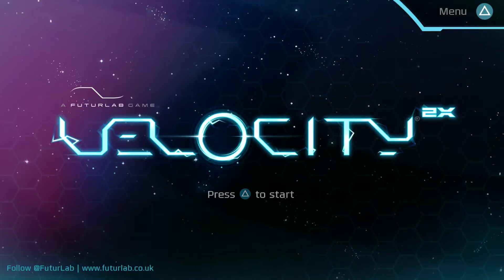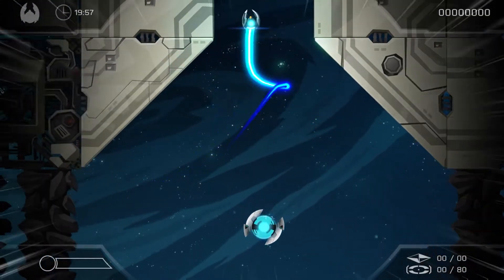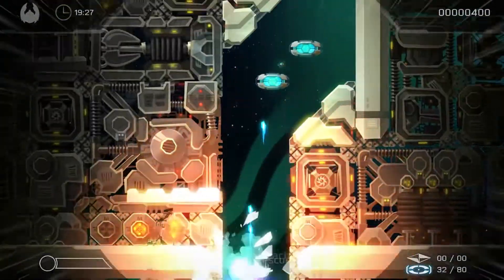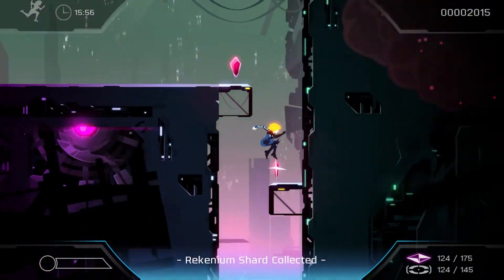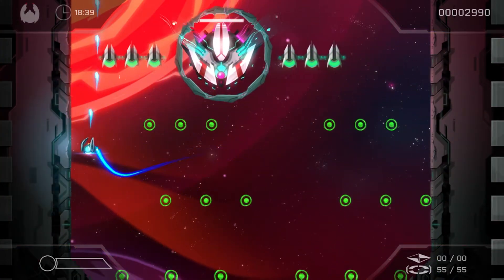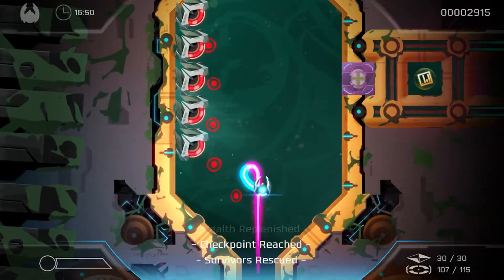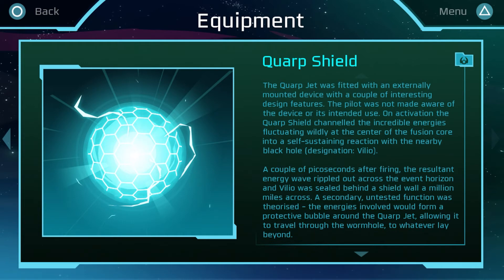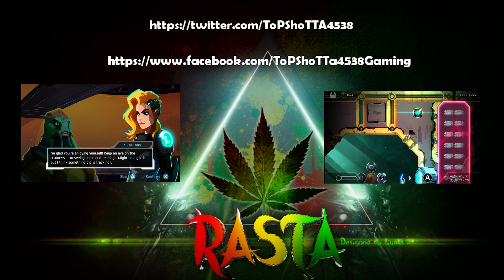Ps4 | Velocity 2x Review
This is a review of an Indie game that is currently on the PS plus store. This game is free to download for PS members and it is truly an amazing game.

Velocity's gameplay involves navigating the Quarp Jet – a teleporting spacecraft – through space, whilst avoiding and defeating enemies using bombs that can be flung in cardinal directions. The main goal of the game is to rescue stranded ships. The game adds depth by introducing new abilities and obstacles.

The stranded ships are protected by shields that must be disabled by switches in a specific order. The player's ship has the ability to fire bombs. The game allows the player to teleport their ship anywhere. It also allows the player create telepods which they can return to anytime.

The telepods add a puzzle element to the game because the player has to return to activate the switches in the right order.